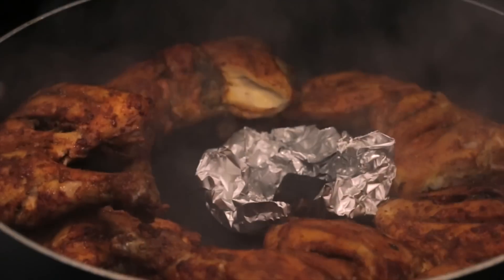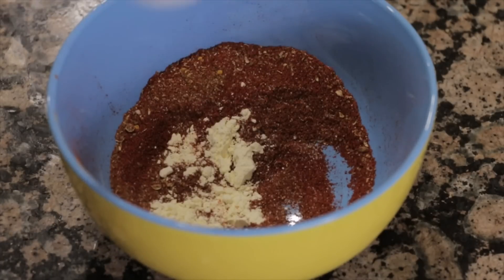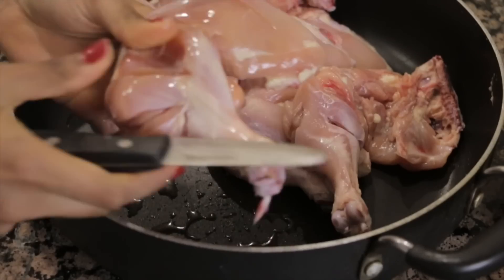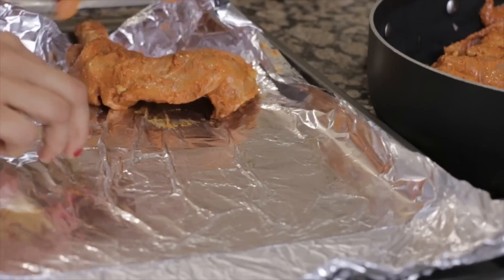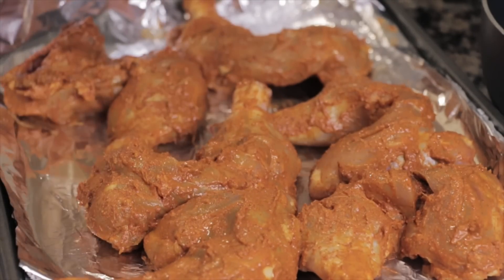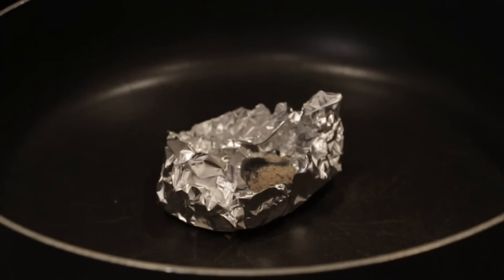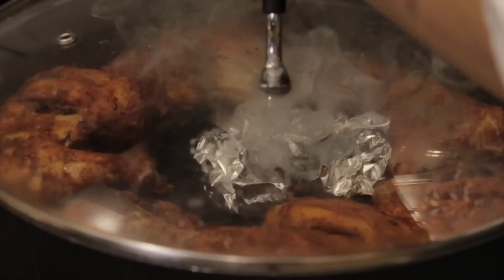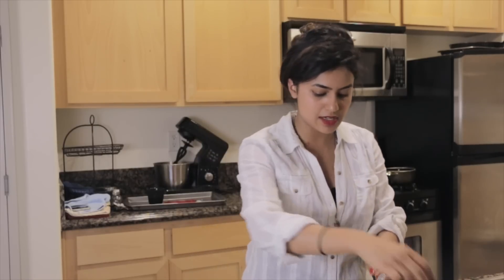Homemade Tandoori Chicken in the Oven - Smoked On The Stove!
Learn how to make the best tandoori chicken in the comfort of your kitchen. I create a lovely smoke effect on the stovetop!